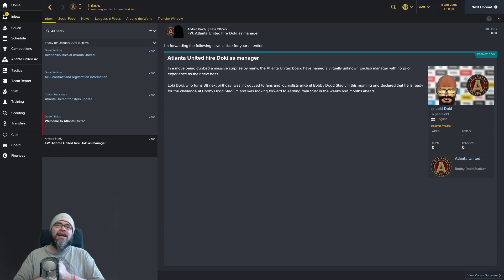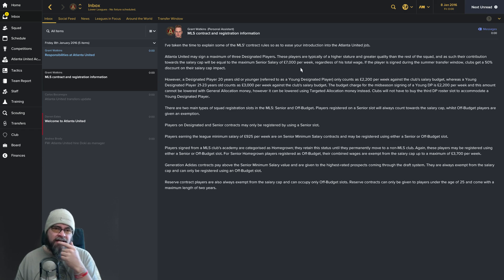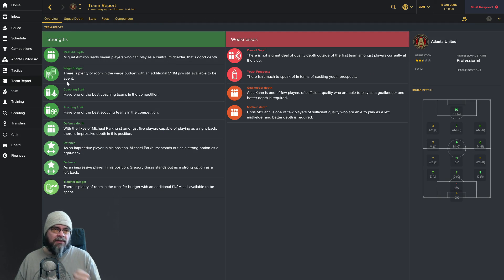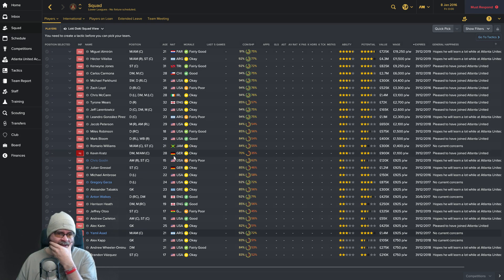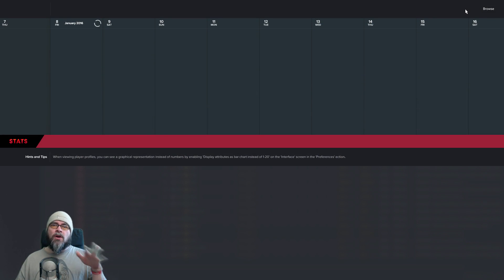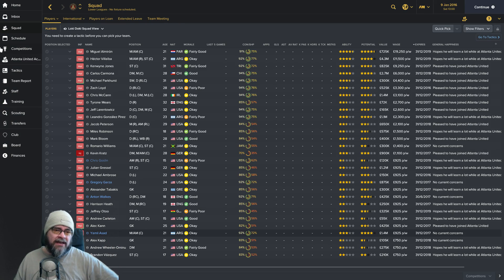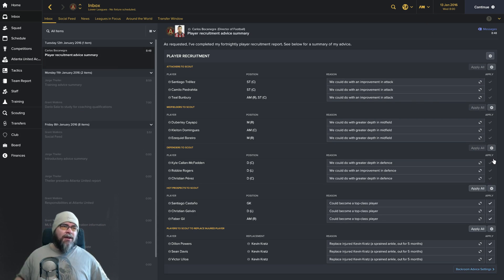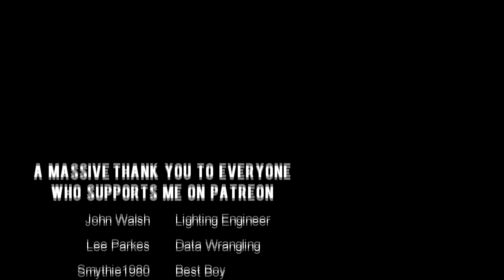⚽ FM17 - The MLS Adventure - Atlanta United FC - EP1 - A Football Manager 2017 Lets Play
Welcome to my Football Manager 2017 Save and Welcome To Atlanta United FC.  they are a brand new team in the MLS in the Eastern Conference, soon to be moving into the brand new Mercedes-Benz Stadium can we take this new Franchise in FM17 to glory?

I know little to nothing about how the MLS works, I have wanted to manage in the MLS for a long time, I have purposefully not learnt all the rules so we can learn it together as part of this save. its going to be a fun time learning the MLS rules